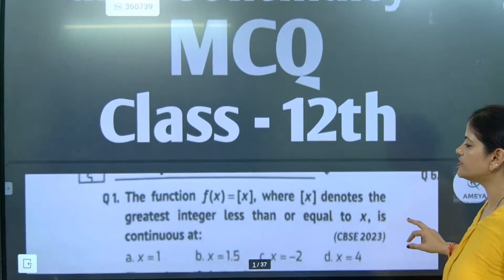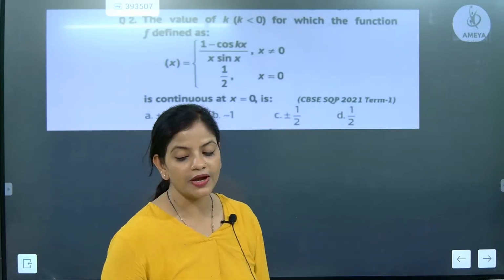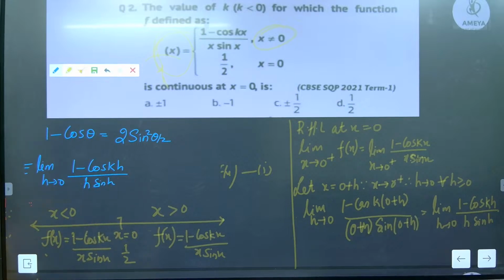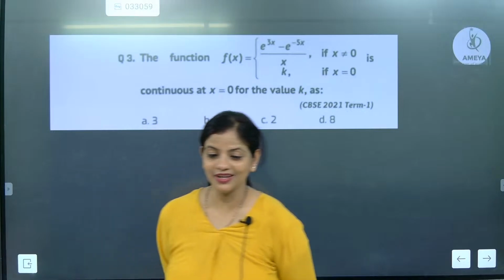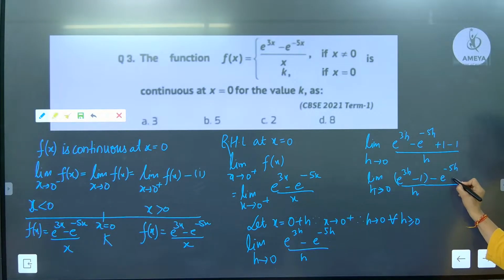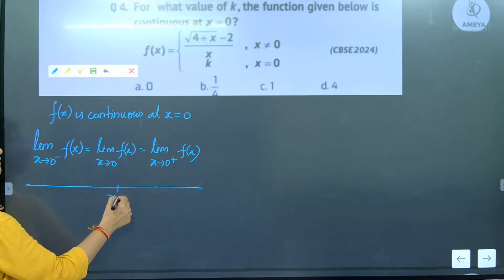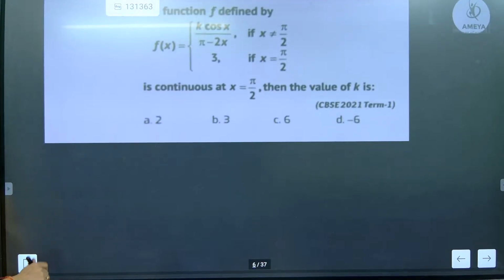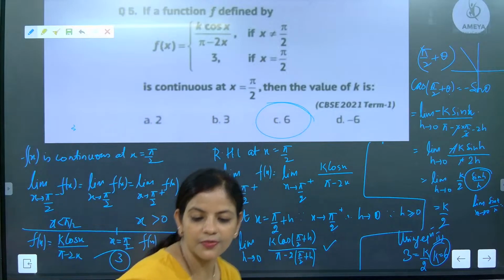Differentibility and Continuity MCQ for class 12th